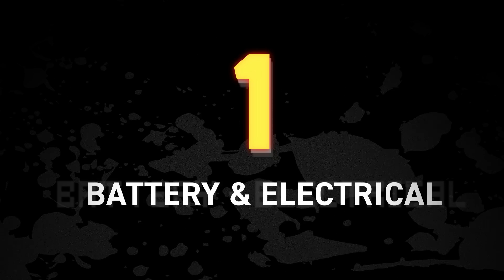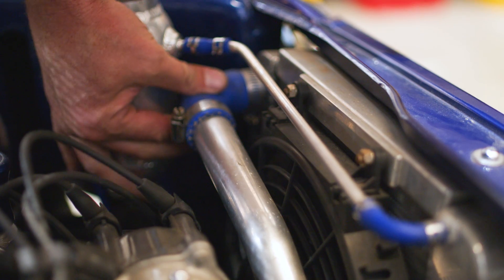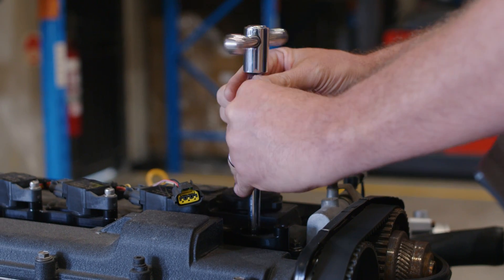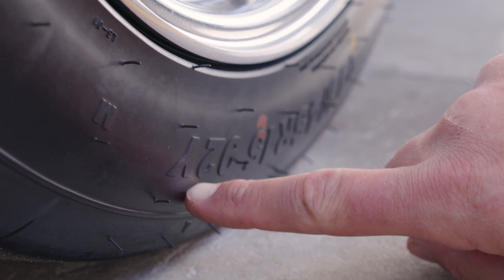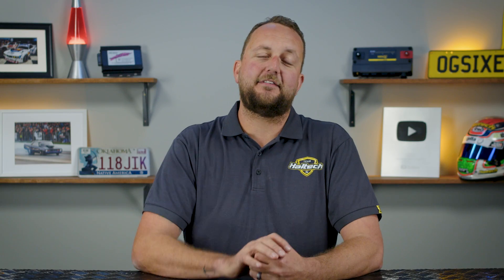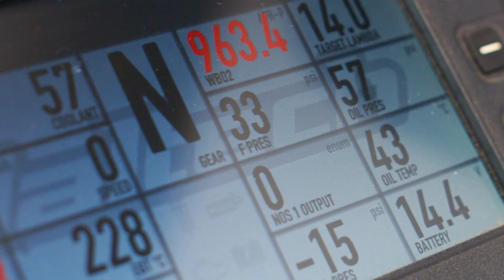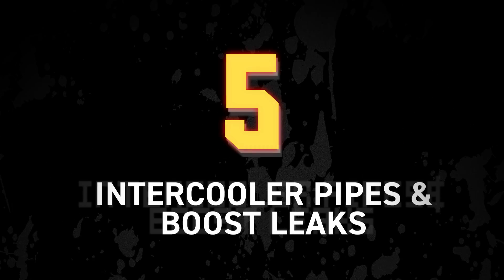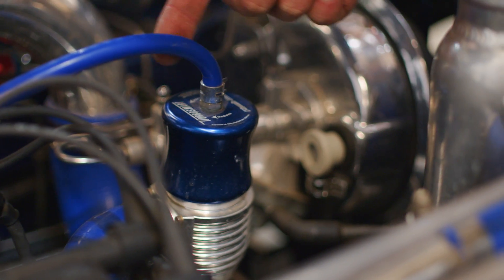🛠 Top 5 DIY Pre-Dyno Checks | TECHNICALLY SPEAKING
Do these before taking your car for dyno tune and save dyno time (and money) and get a better tune! Think your car's ready for a dyno tune? Think again - Scott goes over five important things you can check and fix at home to avoid cost (and mechanical) blowups on a dyno.
Got a dyno tuning disaster story? We want to hear it - leave it in the comments section!
00:00 - intro
00:17 - battery check
01:15 - engine health check
03:34 - tyre safety
05:01 - fuel system check
07:49 - hoses and clamps
09:19 - final advice